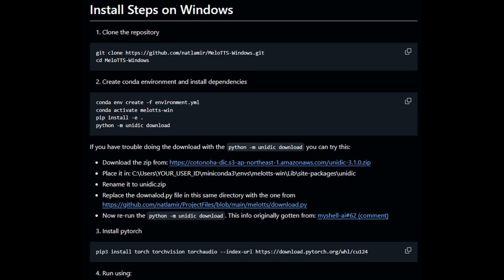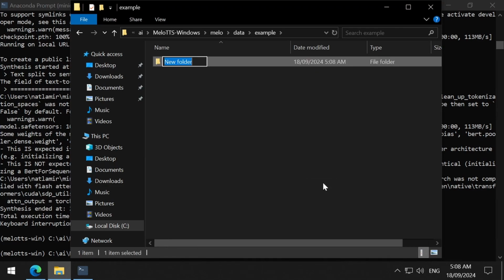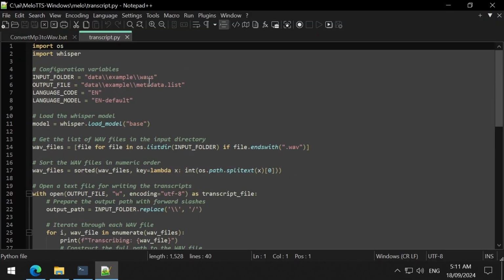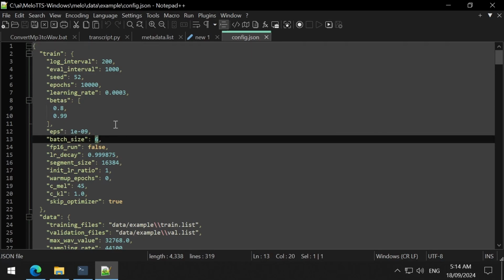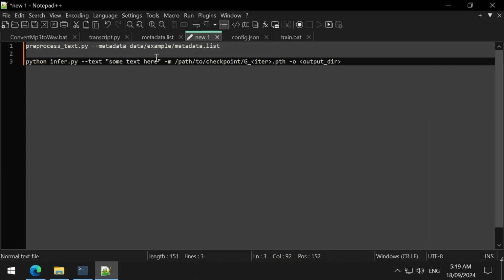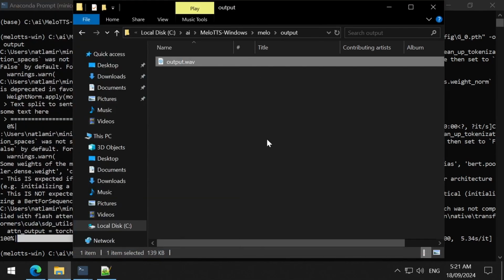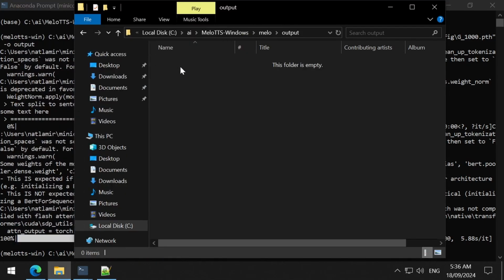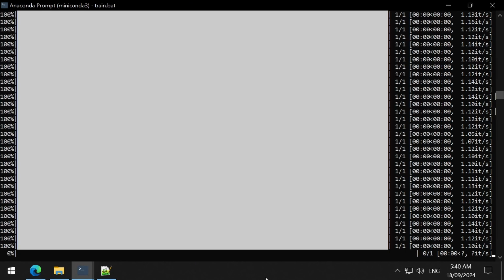MeloTTS Training Locally on Windows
Forked the MeloTTs repository, and made changes to be able to run training locally on Windows.